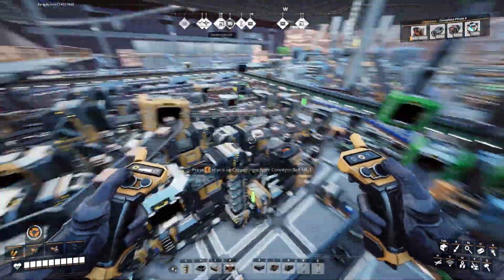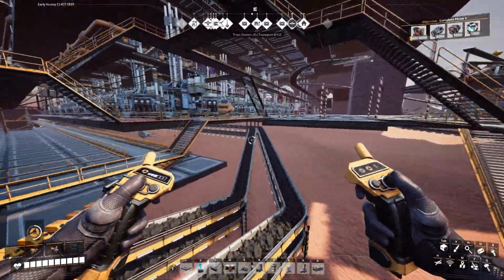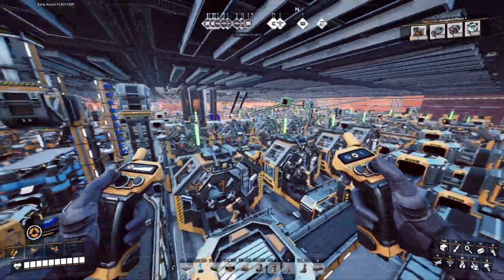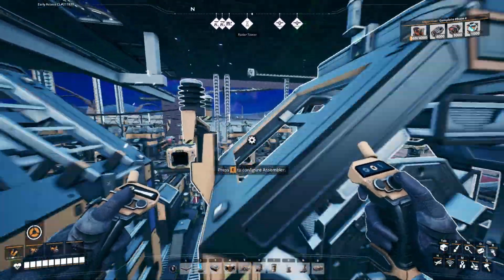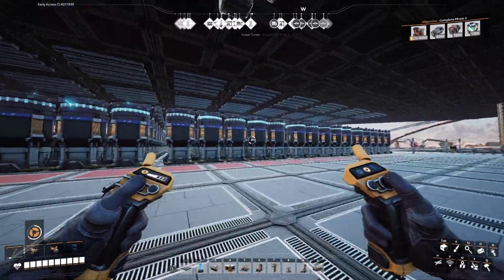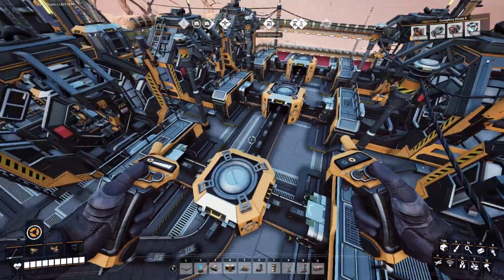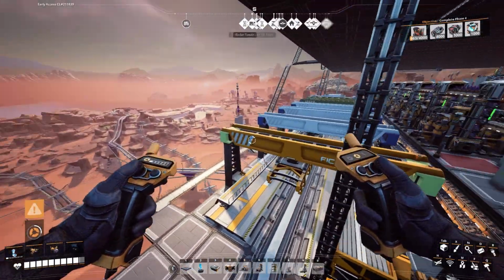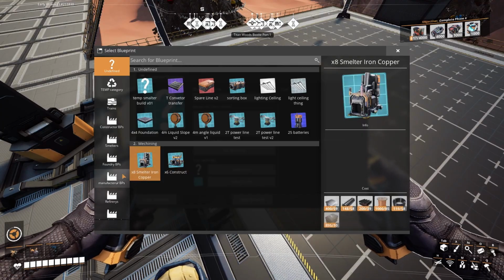20x20 Satisfactory E12 1/2: The World tour!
In this mini-episode, I take you all on a "World" tour of my Satisfactory world! Though the only real 'thing' there is to show is my massive factory. Even still, it's packed with tons of machines causing world ending sound lag! Scary stuff ain't it?

*You see a link to a discord server... Do you click it?

[Hyper Link Blocked]

General rules for this series:

* Manufacturing and power generation must take place within a 20x20 foundation area, height is not a factor.
-- Includes --
|Bio-fuel, Coal, Fuel, and Nuclear generators
|Geo-Thermal Generators are excluded, cause they can only be placed on geysers
|Constructors, Assemblers, Manufacturers, Blenders, and Particle Accelerators
|Smelters and Foundries
|Awesome Sinks can only be placed in this zone
|Space elevator is placed in the center of the area for funnies
* List will be updated as new buildings are added into the game.
* Everything else has no limitations. This is more of a logistical challenge, to transfer every resource to one location.
* Clipping is generally avoided, mostly in attempt to make spaghetti look "clean".
* Main goal is to work towards unlocking everything: Every Tier, Space Elevator Milestone, MAM, and Awesome Shop unlocks.
* More goals will be made, though they'll be more personal achievements.

The game is called "Satisfactory". You basically build a factory that you find "satisfactory". What "satisfactory" means however, is entirely up to you.

Video was recorded and edited by DeanSpillaBean

Music used in this video:

Self Contained Universe - Nightmargin - Oneshot
Chemistry On and On - Pedro Silva - Omori
Food Donkey - Alec Holowka - Night In The Woods
Eleventh Hour - Nightmargin - Oneshot
Ruins - TobyFOX - UNDERTALE
WELCOME TO THE CITY - TOBYfox - DELTARUNE
Hotel - Tobyfoox - UNDERTALE
Batter Up - Alec Holowka - Night In The Woods
Mrs Santello's Old Records - Alec Holowka - Night In The Woods
Cogs & Tyres, Metal & Wires - Tess Tyler & Rob Westwood - LEGO Worlds
Lori M. - Alec Holowka - Night In The Woods
The Heart of the Desert - Jami Lynne - Omori

Please go and support the people that made these works of art.